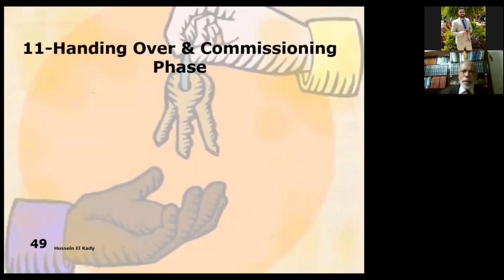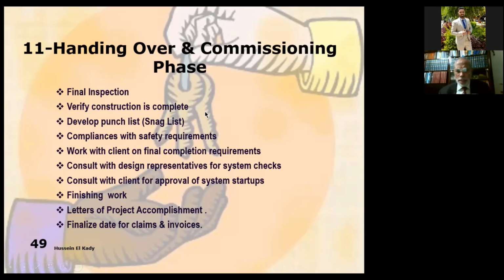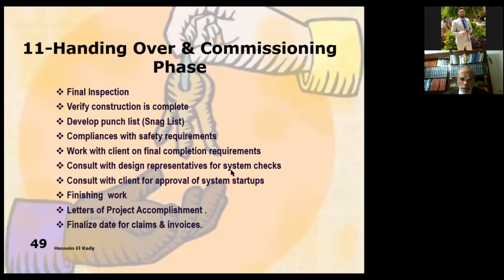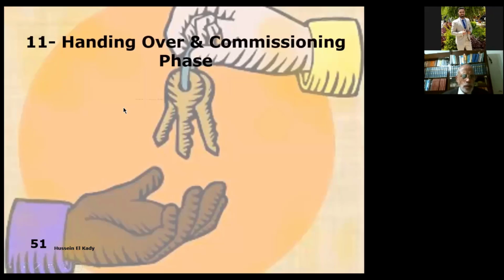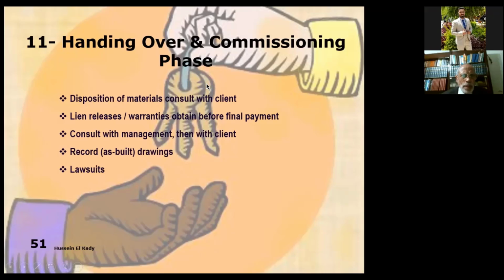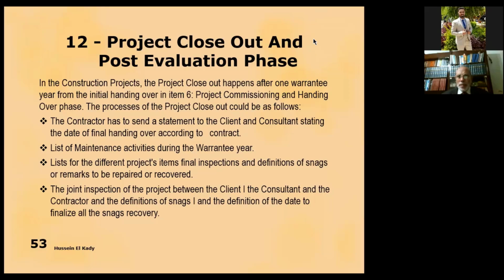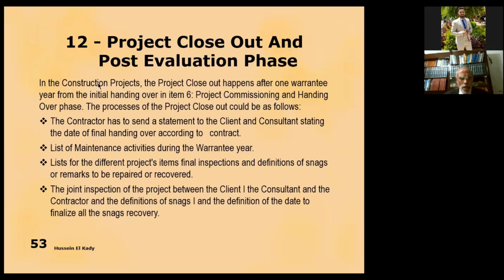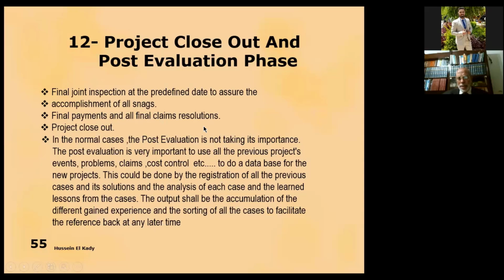11.3 كورس اعداد مدير مشروع دولى المحاضرة الحادية عشر Part 3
المحاضرة بعنوان مكتب ادارة المشاريع PMO
لينك قائمة التشغيل